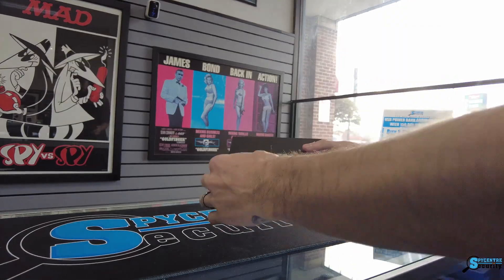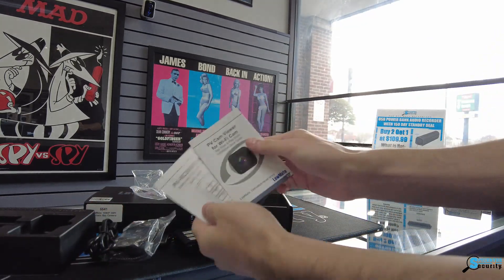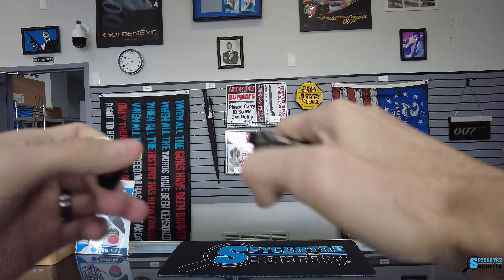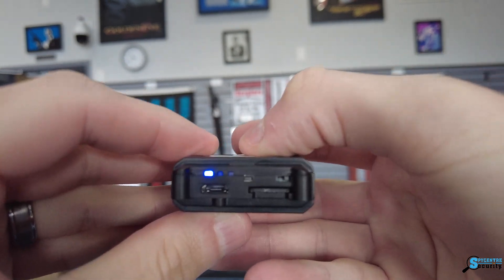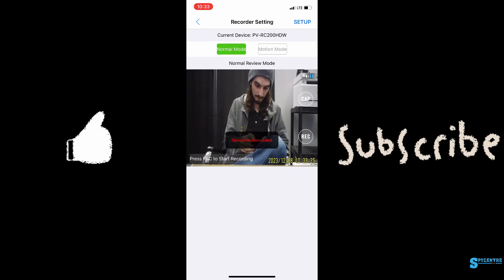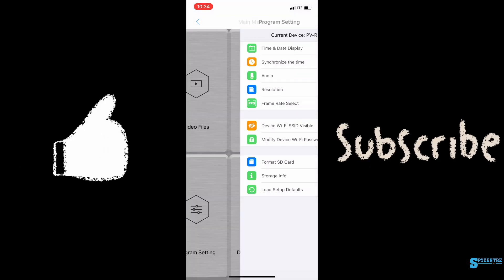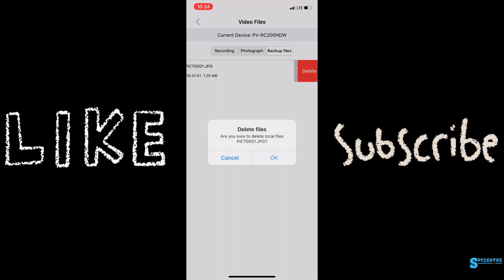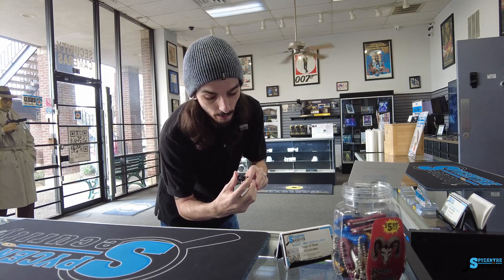LawMate 1080P WIFI Keychain Spy Camera - Review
00:00 - Intro / Unboxing
00:29 - Product over-view
00:45 - How to use
01:20 - Application Setup
02:21 - Live Demonstration
03:19 - Outro

Our 1080P hidden wireless keychain video recorder from LawMate is compact, light, and portable. This handheld video recorder has a battery life of up to one hour and can be easily charged from any powered USB port. Videos can be time and date-stamped for easy organization when saved to your Mac or Windows computer.